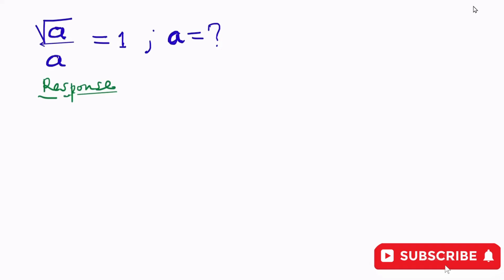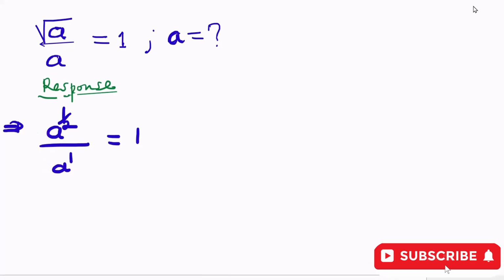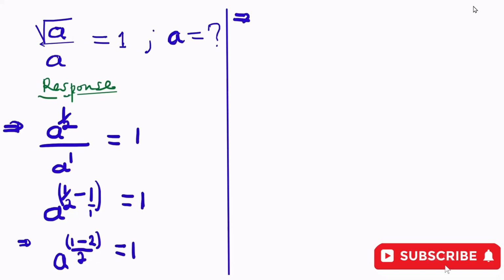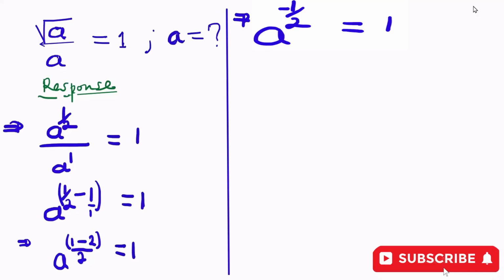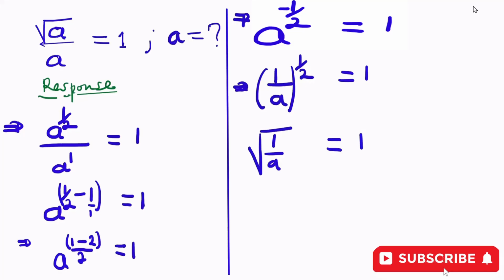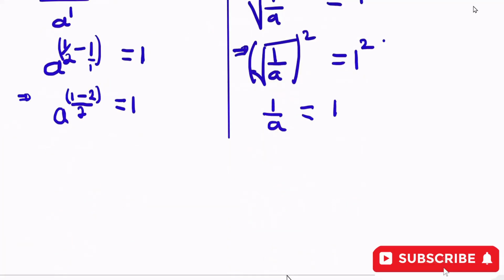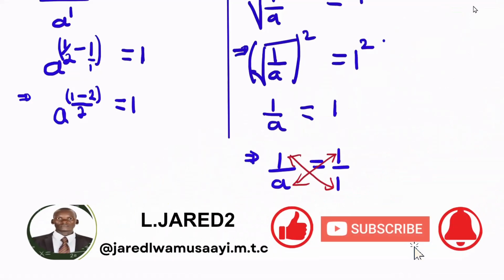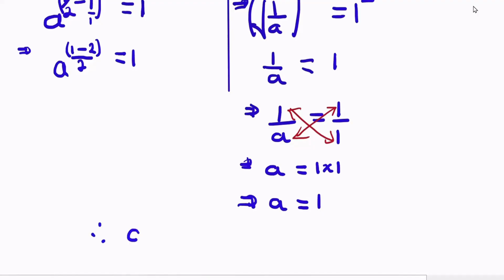Math Tricks for Harvard Entrance Exam! | Solve Hard Problems in Seconds!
Can you solve these Harvard Entrance Exam math questions?
🧠 In this video, we reveal powerful math tricks and shortcuts to solve challenging problems step by step—fast and easy! 🚀 These problems test logical thinking, algebra, and problem-solving speed, just like in elite university entrance exams.

📚 What You’ll Learn in This Video:

Genius math tricks for solving tough problems quickly

Step by step solutions to Harvard entrance exam-style questions

Shortcuts to handle algebra, equations, and tricky word problems

Problem-solving strategies used by top students

How to think logically under time pressure in math exams
👉 By the end of this video, you’ll not only understand how to solve these Harvard entrance exam questions, but you’ll also master math tricks that can save you time in any exam.